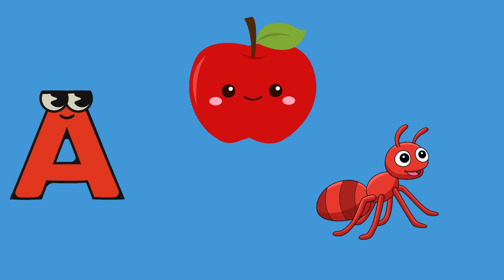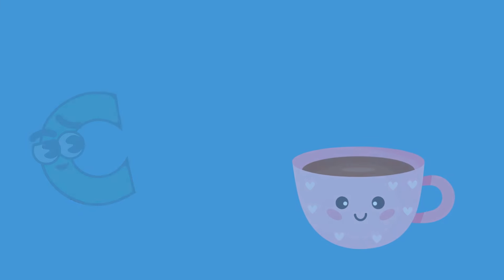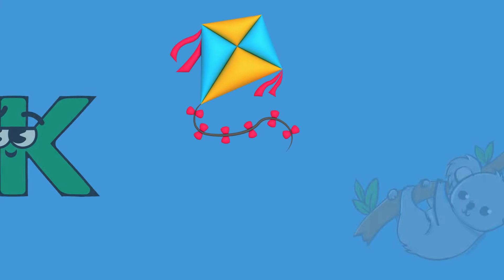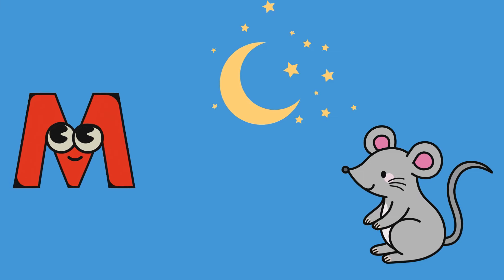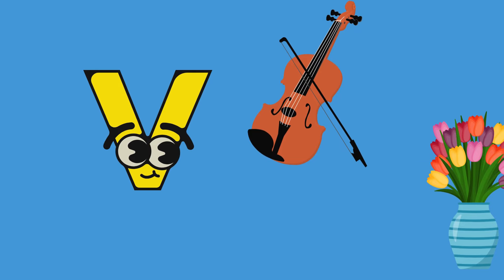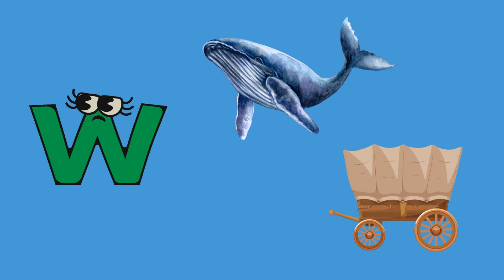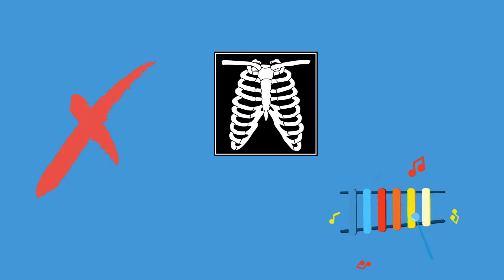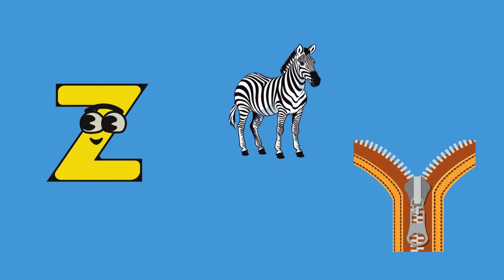Phonics Song with TWO Words for Kids | ABC Alphabet Fun Learning Phonics Songs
"Join us in this engaging Phonics Song with TWO Words! Perfect for young learners, this educational song helps children learn phonics through catchy tunes and colorful visuals. Each word is carefully chosen to enhance vocabulary and language skills.